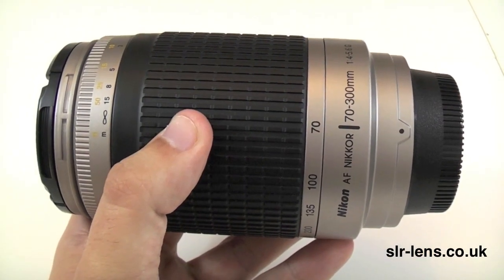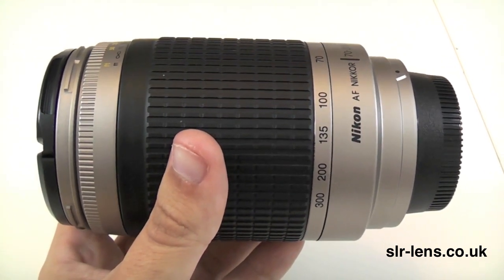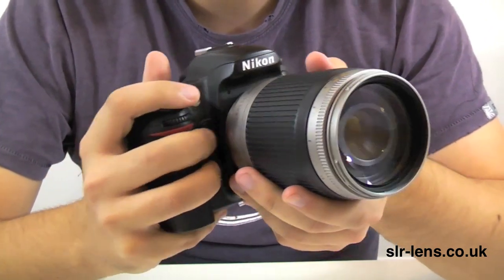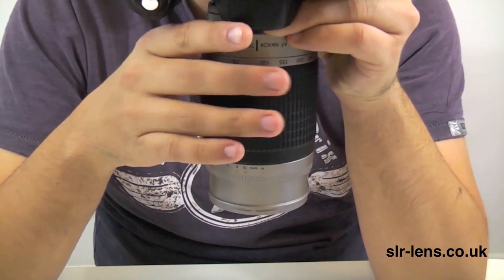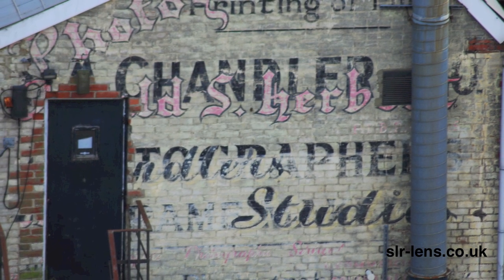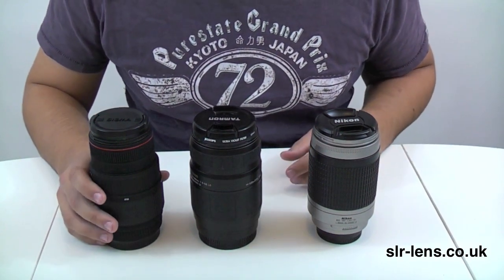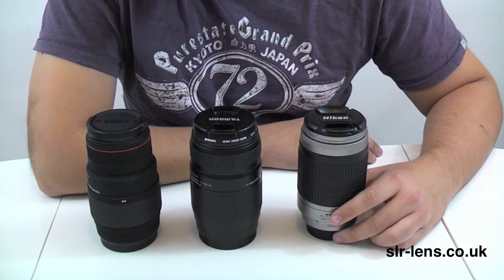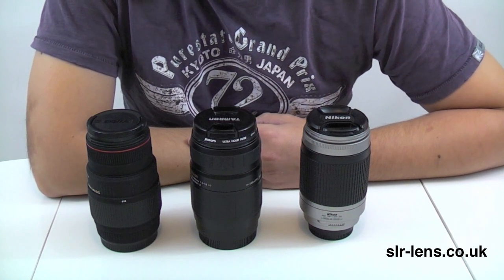Nikon / Nikkor AF 70-300mm F4-5.6 lens review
An overview of the Nikon AF 70-300 lens covering build quality, image sharpness and compares a couple of competing 70-300mm lenses. You can read the full review and compare prices